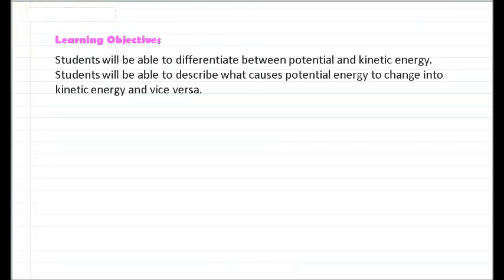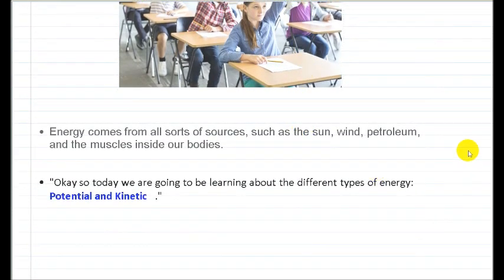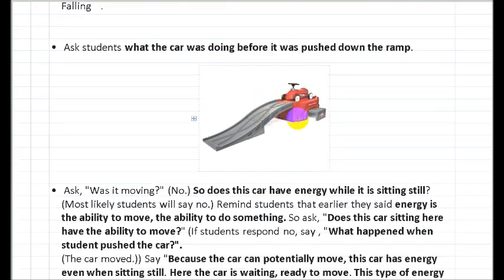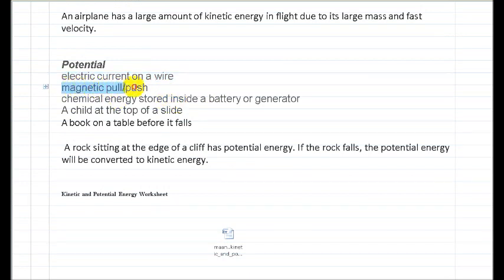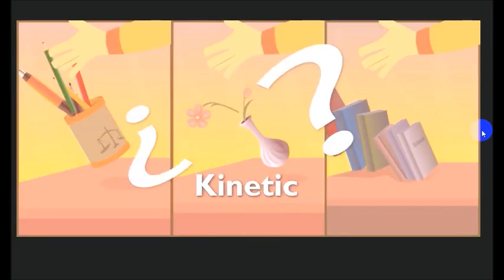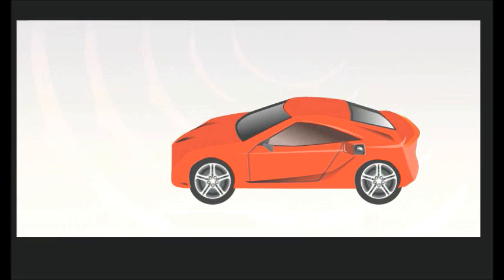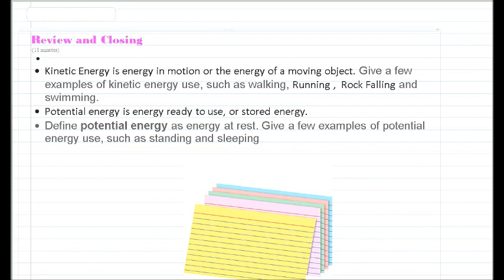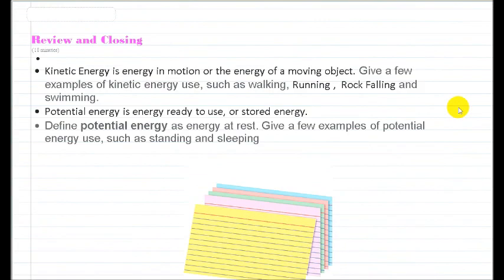Lesson Plan .. Potential And Kinetic Energy ..Physics By Maan